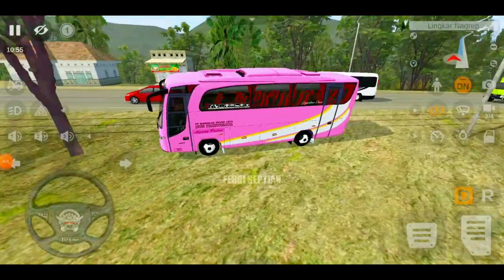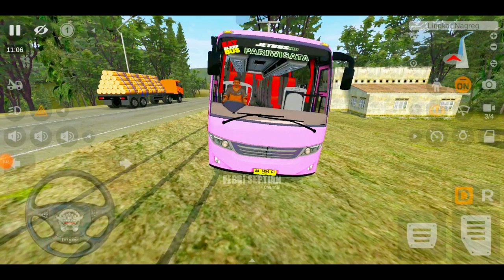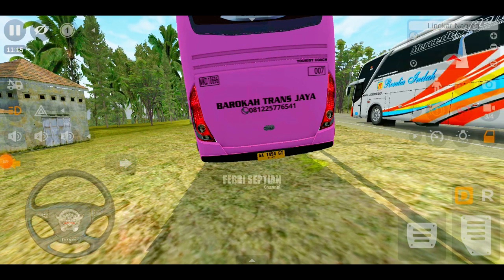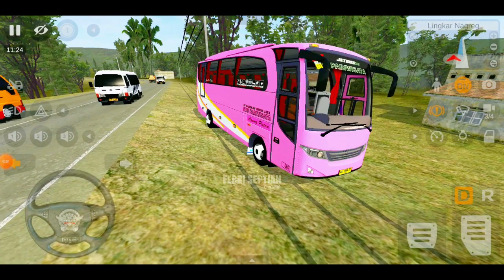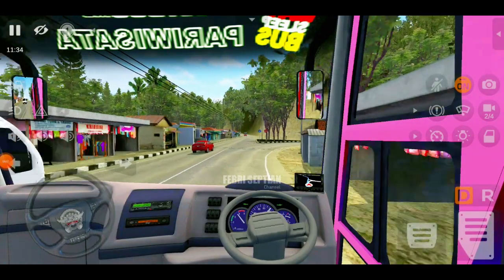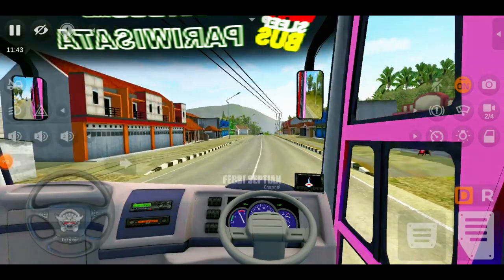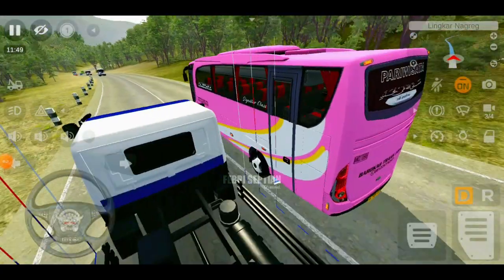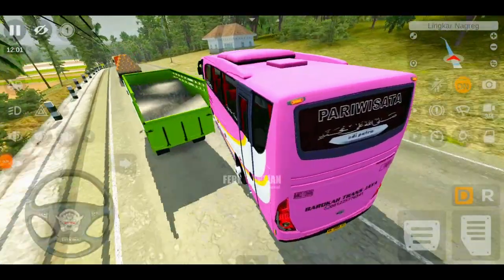Mod Langka???!! Jetbus Medium by MBS $ale Full Detail Speed Kencang coyy!! || Mod Bussid Terbaru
Update mod bussid terbaru 2023?!😱 Hallo gaes! berjumpa lagi bersama saya😉 Dalam kesempatan kali ini kita akan bermain game bus simulator Indonesia. Dalam kesempatan kali ini kita akan Review mod Bus Jetbus Medium 😉 Happy Gaming!

Tonton videonya sampai habis ya:)
Maaf jika ada kekurangan dalam video ini🙏

- Mod Bus Agam Tungga Jaya HD SR3 Panorama merah By AS X FM

- Mod UHD Special custom Rosalia Indah By AS X FM

- Mod STJ Special UHD New ANNO Non Selendang By AS X FM

- AVANTE H8X!! MOD LAMA TAPI DETAIL POLL BY ANGGA SAPUTRO X FARIDH MADYAWAN SALE

- BUS PESONA ORIGINAL MALEO FULL KECE FULL DETAIL RINGAN

- MOD BUS SUGENG RAHAYU NUCLEUS AC TARIP BIASA BY YULI INDRAYANA MBS

- MOD TRUCK RILISSS CANTER BOX V3 BY BUDESIGN FULL DETAIL BANGET!!

- LEGACY SR3 PANORAMA HD-E SUITE COMBI AGRA MAS BY AS X FM $ALE

- BUS AGAM TUNGGA JAYA MERAH HD-E PRIME SR3 LAKSANA

- MOD TRUCK FUSO FN BAK DROPSIDE BY ADE ISKANDAR

- Bus Sugeng Rahayu Cepat Surabaya - Bandung Jetbus 3+ hdd Full Variasi

Creadits
Mod: By MBS Sale ( Berbayar)
Livery: (Free Limited Grup)